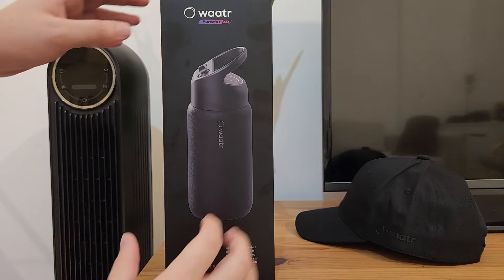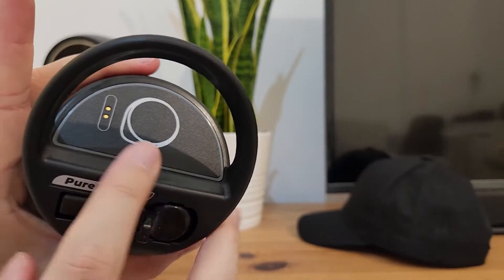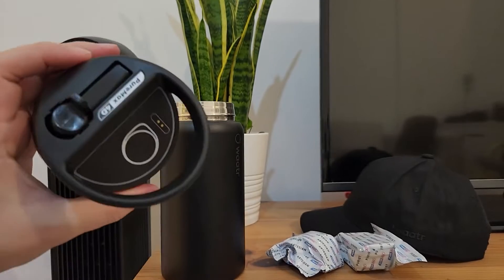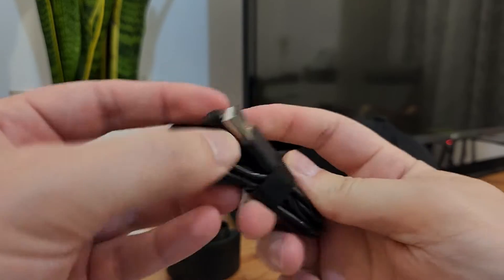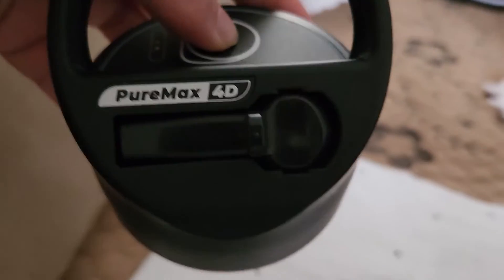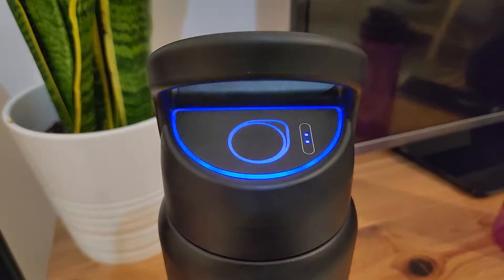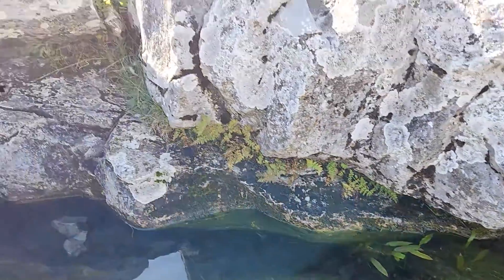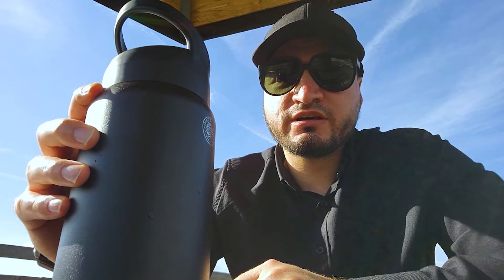Waatr PureMax 4D Review - $169 Water Purifier Bottle - Is it worth it?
4D Purification® technology: First destroys and then filters water as you sip for maximum purification
Pro self-cleaning bottle
2x 20mW UVC LEDs
1,000,000X purification against bio-contaminants
Modular filter cartridge system
Includes 1x ARTESIAN filter and 1x PURIST filter
Reduces a wide range of impurities
Triple insulation 32 oz bottle
18/8 stainless steel
Smart hydration reminder
Spout design
Portless magnetic charger
TSA-friendly
Limited availability - First Edition Bottle

Powered by cutting-edge 4D Purification™ technology that first treats your water by destroying bio-contaminants using two powerful UV-C LEDs. These UV-C LEDs are intelligently placed inside the cap to achieve 1000000X purification by minimizing the shadow effect caused by microscopic contaminants. Second, a state-of-the-art multistage filter cartridge system further purifies your water by removing various chemical, metal, particulate, and micro-plastic impurities.

Chapters:
Intro 00:00
The Technology 00:08
Unboxing 00:52
Different Filters: 03:46
Initial setup: 05:42
Activate Purification 08:22
First try 09:07
Test with natural water 09:55
Second try 11:24
Auto cleaninig mode 13:05
The end 14:03